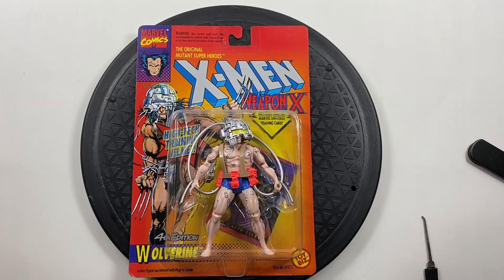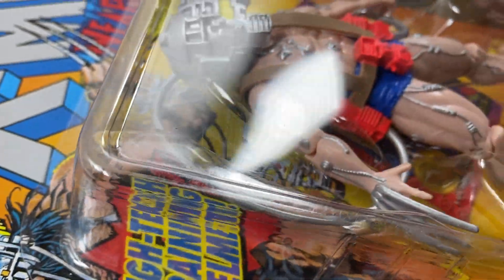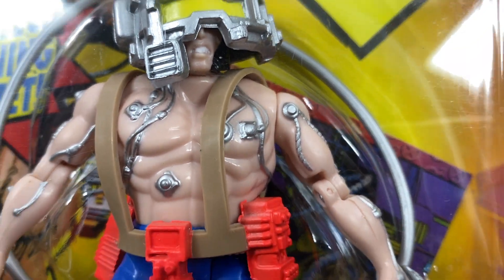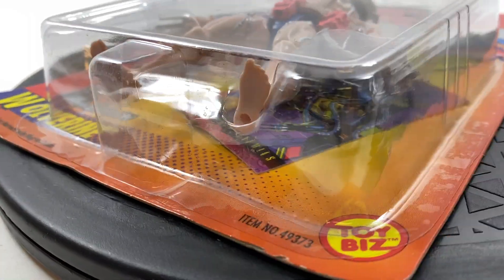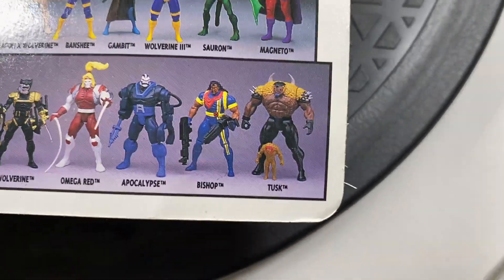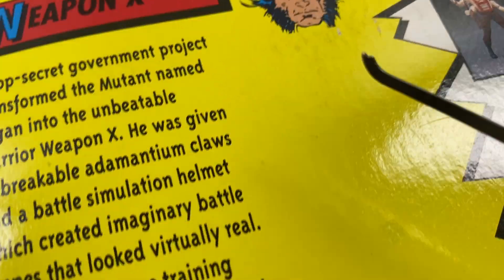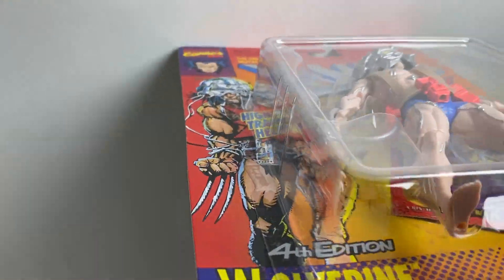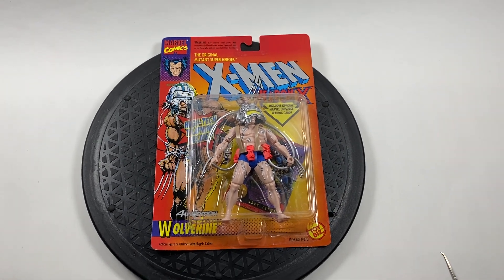1993 Toy Biz Marvel X-Men Weapon X Blue Shorts Gray Cable Sealed Review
1993 Toy Biz Marvel X-Men Weapon X Blue Shorts Gray Cable Sealed Review Selling for Ebay.

Link to item